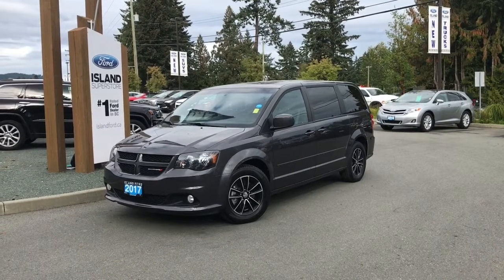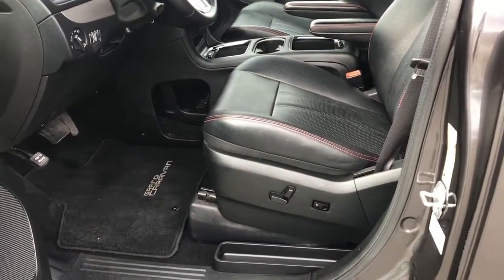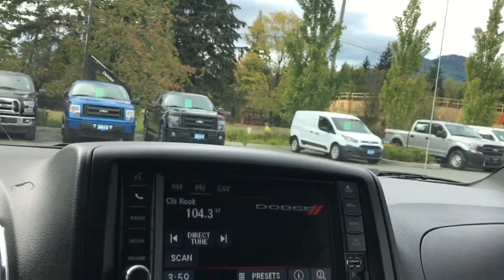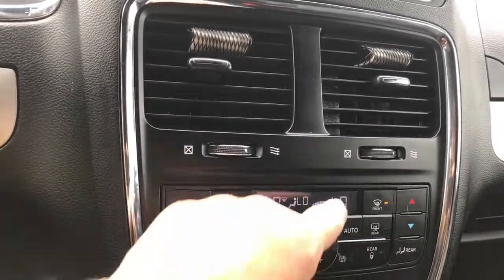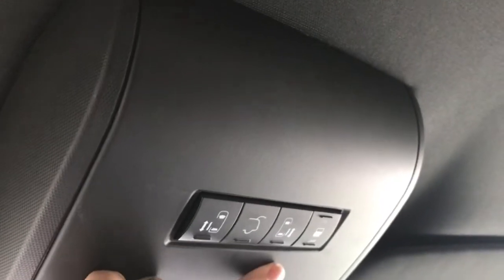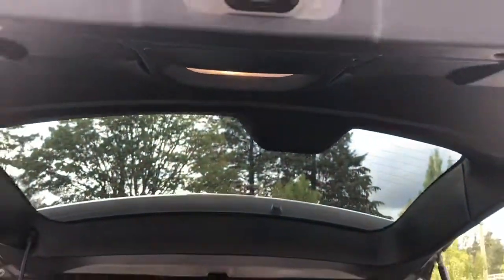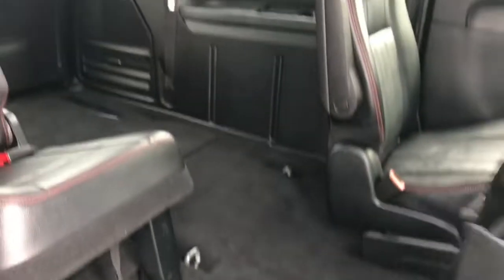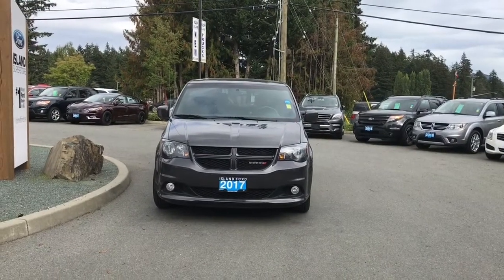2017 Dodge Grand Caravan GT W/ Backup Camera, Stow N Go, Leather Review| Island Ford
Come down today to check out this 2017 Dodge Grand Caravan GT!
Now you seem them, now you don't! With seating for seven in the second row and third row folding into the floor in Stow N and Go seating so you have plenty of room for cargo as well. The driver can get in their perfect position with a tilt and telescoping steering wheel as well the driver and passenger have heated and powered seats. The driver has lumbar as well. A keyless entry fob unlocks the doors and also powers the sliding passenger doors. A back up camera gives you a good view to the rear when going in reverse. Enjoy media choices of AM/FM/Satellite radio or CD. There's also 12 V and USB outlets as well as AUX line in to power up and connect devices. With a 3.6 L, V6 engine with front wheel drive you can take off on your latest adventure. If you have no credit, bad credit or rebuilding your credit let our finance specialist help you purchase the perfect vehicle. If you're from the mainland, we'll cover your BC Ferries fare with the purchase of a vehicle. We are BCs #1 Rated Ford Dealer. Price is plus $599 Dealer Documentation Fee and is subject to applicable taxes. Dealer # 40142. Its always a great day for a drive at Island Ford